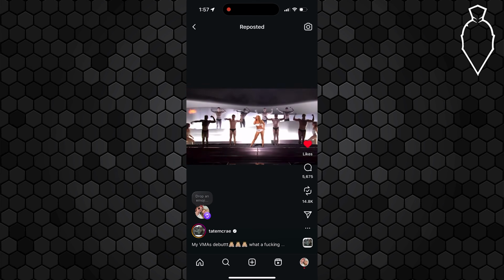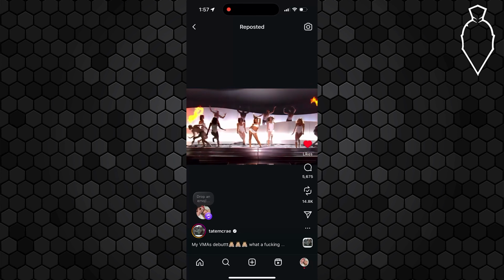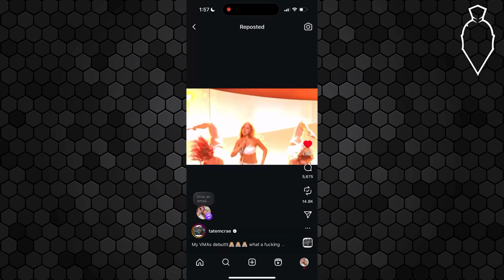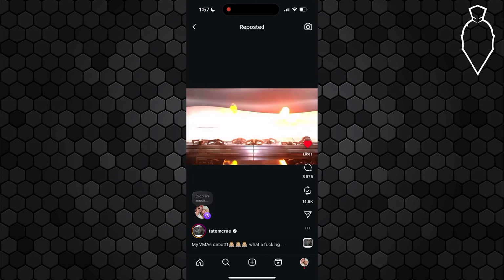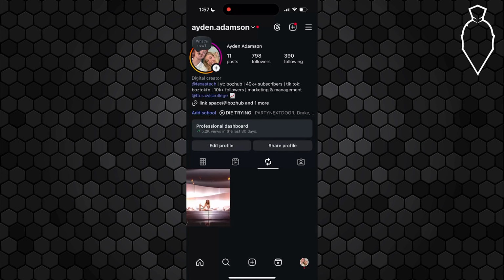How To Find And See Reposts On Instagram - Step By Step